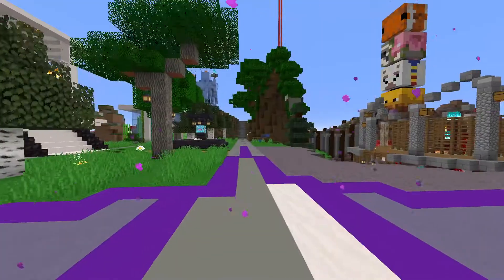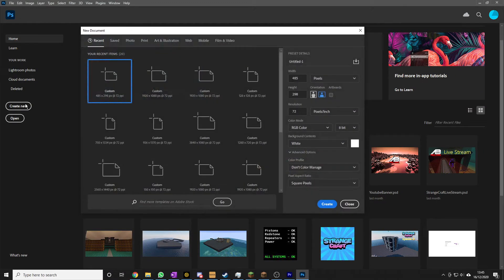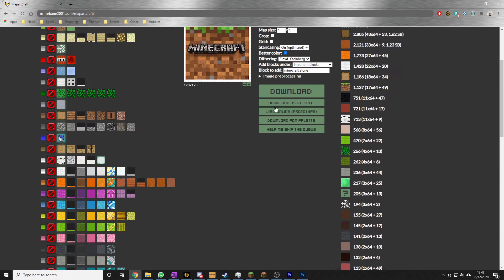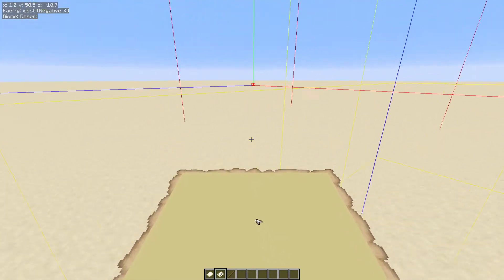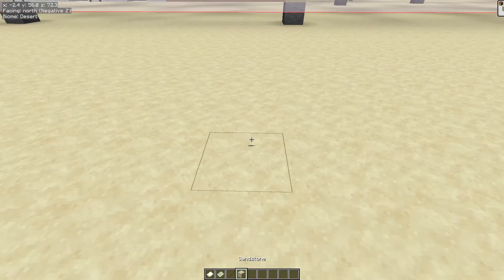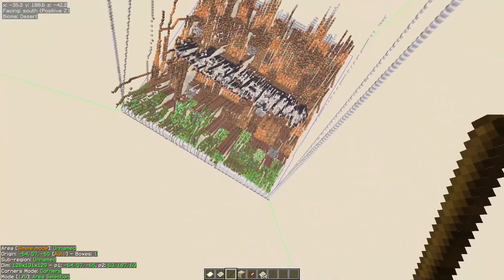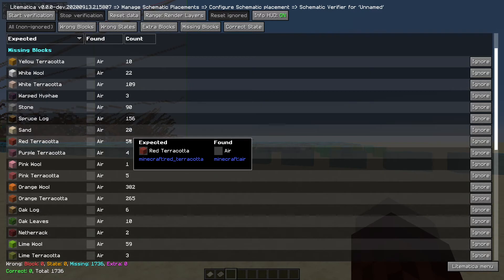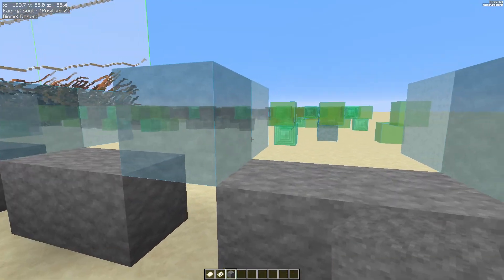Minecraft Map Art Tutorial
In this tutorial I will show you how to take an image into a minecraft map. How to paste it into a creative world using litematica and some quality of life options for survival.